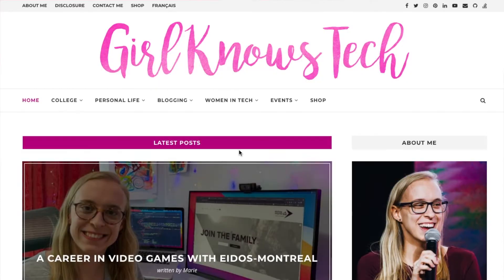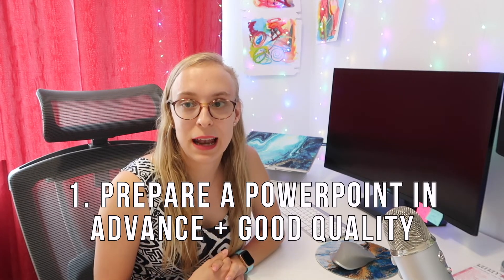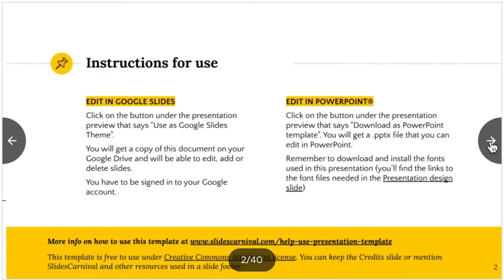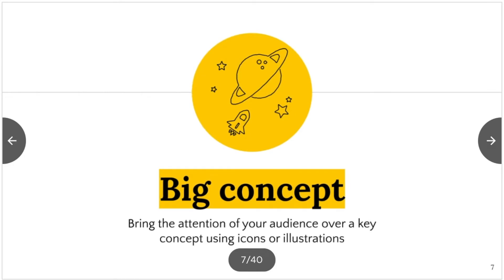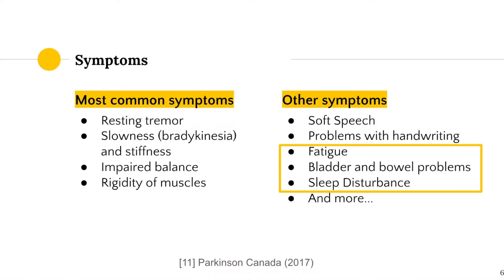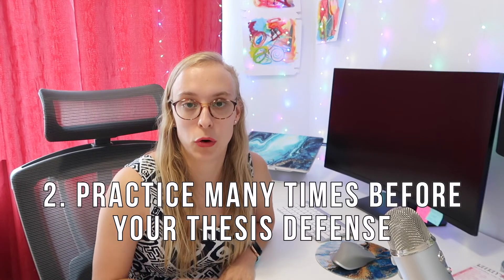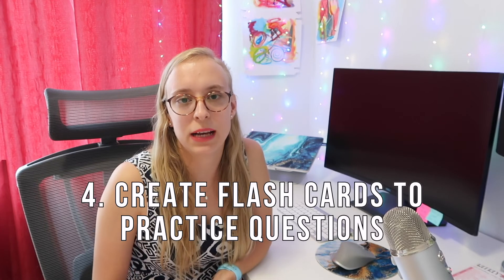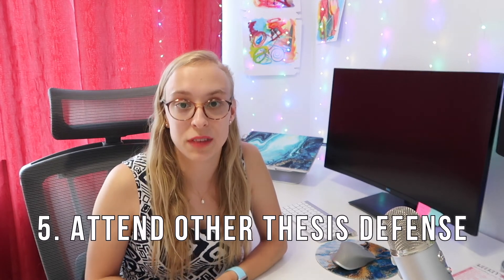5 Tips For A Successful Thesis Defense + how to make high quality presentation slides!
⚡️ TIMESTAMPS⚡️
00:00 Intro
00:55 What is a thesis defense?
02:25 Tip 1 - Prepare a PowerPoint in advance + of good quality
07:20 Tip 2 - Practice many times before your thesis defense
09:04 Tip 3 - Prepare a list of questions
10:20 Tip 4 - Create flashcards to practice answering questions
11:00 Tip 5 - Attend other thesis defenses

⚡️ ABOUT ME ⚡️
I just graduated with a master's in IT (machine learning). And last year, I graduated in software engineering. I live in Montreal, Canada.

⚡️ FAQ ⚡️
Join Me On Forest App With Code 5AQRCRDSG for 500 free coins!

Sit/Stand Desk
Bose headphones
Laptop stand (or textbook stand)
HP Monitor
Zebra Midliners